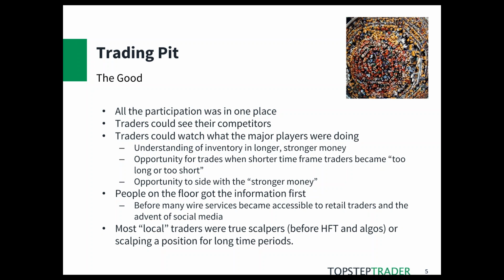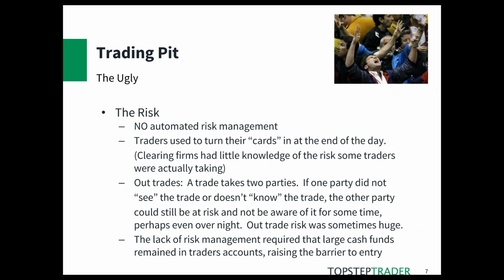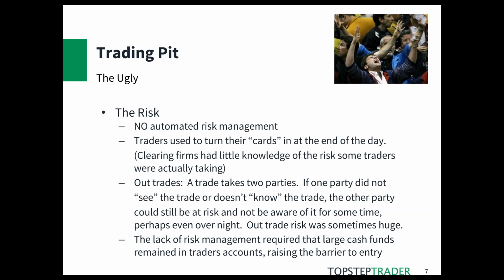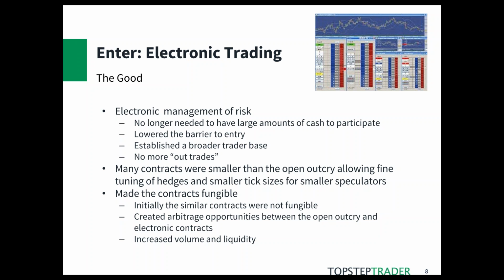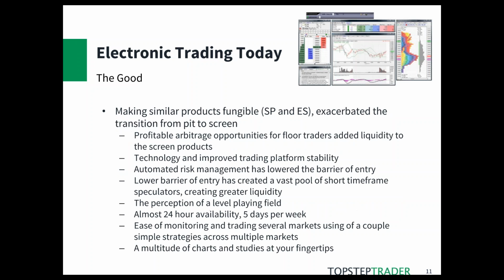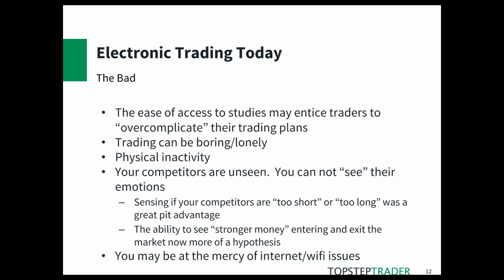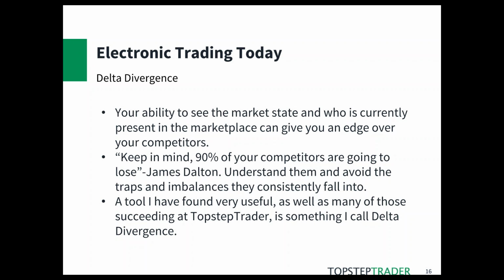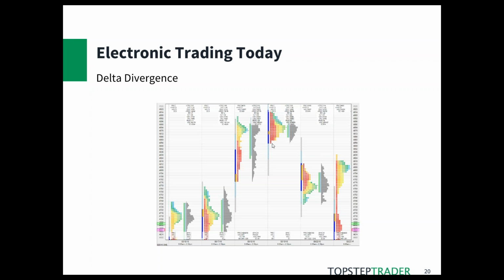From The Pits To The Screens w/John Hoagland of TopstepTrader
for more futures trading webinars.

The title of the webinar is: "From The Pits To The Screens", with John Hoagland and Mick Ieronimo of TopstepTrader.

John and Mick will discuss the good, the bad, and the ugly of the transition from pit trading to screen trading. They will review how every trader can take advantage of ongoing evolution in the trading industry.

Bullet points for this webinar:

- Immediately adoptable strategies that lead traders to success
- How discretionary traders can find profits and consistency in their trading
- How to sniff out competition and find the "stronger" money
- How to utilize these strategies without risking any capital